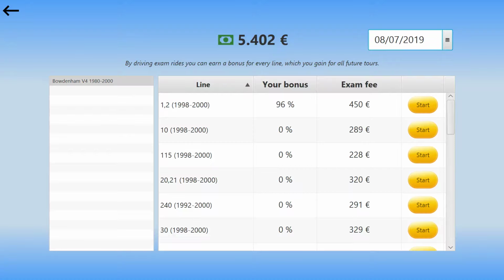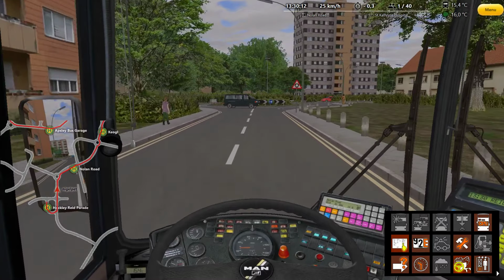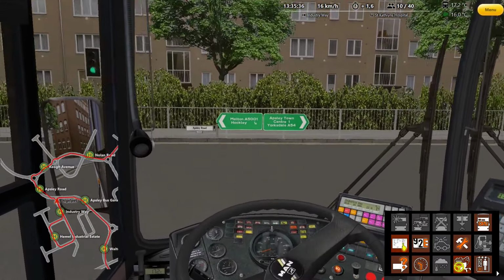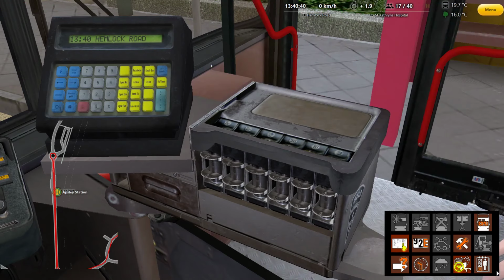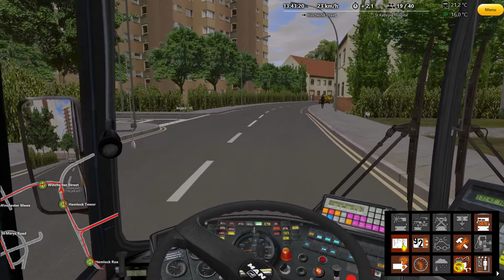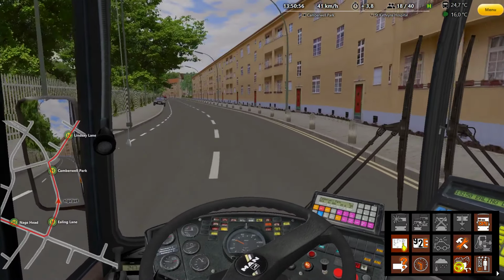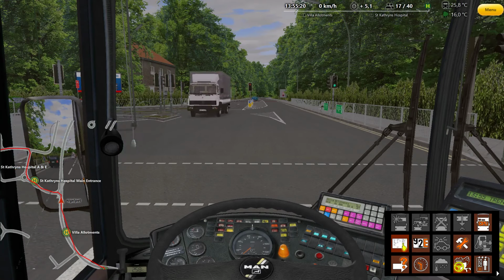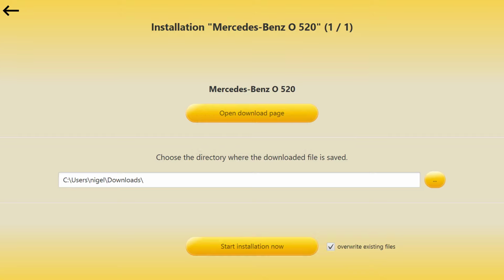Bus Company Simulator and OMSI 2 2019 part 2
Part  2 of a 2019 career in Bus Company Simulator and OMSI 2. Bowdenham V4 route 10 from Hockley Reid Parade to St Kathryn’s Hospital.